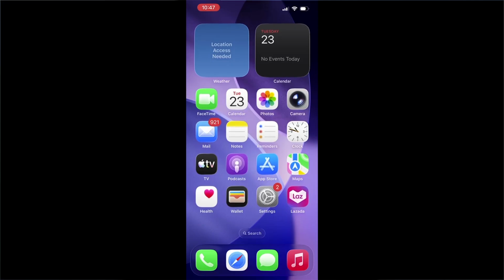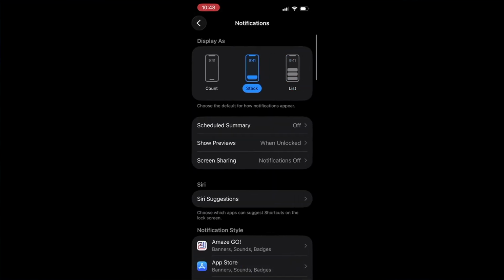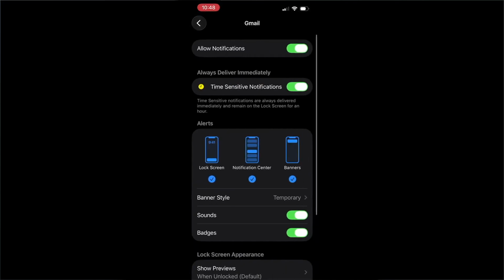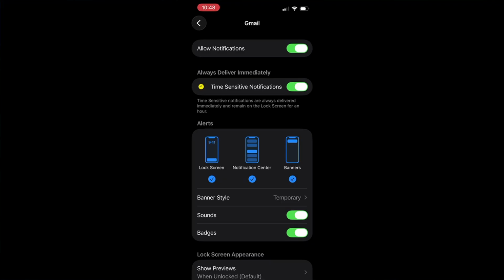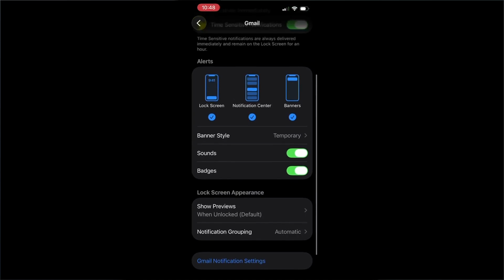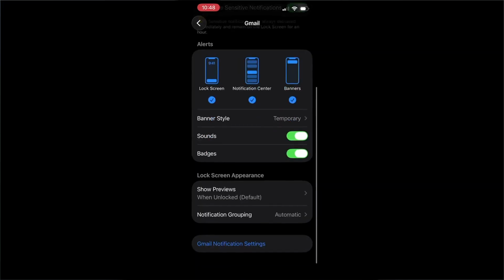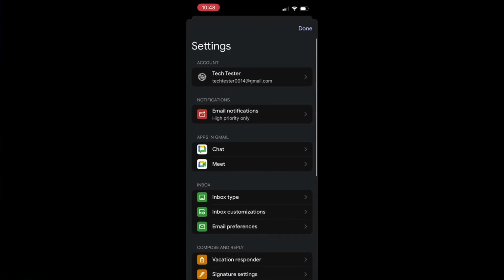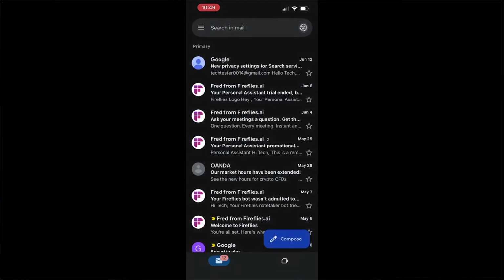How to Fix Gmail Notifications on iPhone [2026 Full Guide]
How to Fix Gmail Notifications on iPhone

Are you missing out on important emails because your Gmail notifications aren’t working on your iPhone? In this informative video, we’ll guide you through the steps to fix Gmail notifications on your iPhone so you never miss another critical message. Start by accessing your iPhone's Settings to manage notification preferences. We’ll walk you through enabling notifications, setting them to appear on the lock screen, Notification Center, and as banners. Plus, learn how to turn on sounds and badges for added visibility. With these easy adjustments, you’ll ensure that important emails are front and center, helping you stay productive and responsive in your daily life. If you’re still facing issues even after following these steps, we’ll also touch on checking the internal settings within your Gmail app. Join us for this essential tutorial and take control of your email notifications today!

Gmail notifications, fix Gmail, iPhone settings, iPhone notifications, email alerts, iPhone tips, Gmail app, productivity tips, notification settings, iPhone help, email management, smartphone tutorials, tech tips, how to fix notifications, stay connected